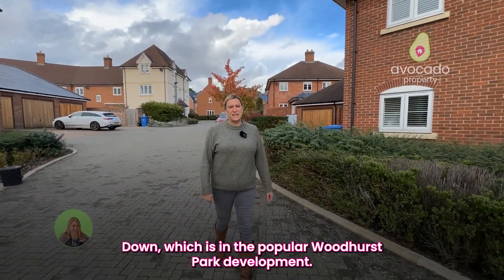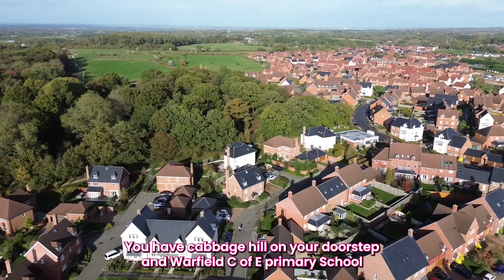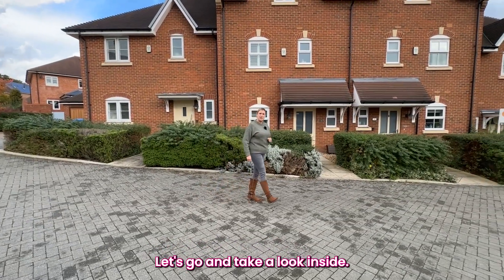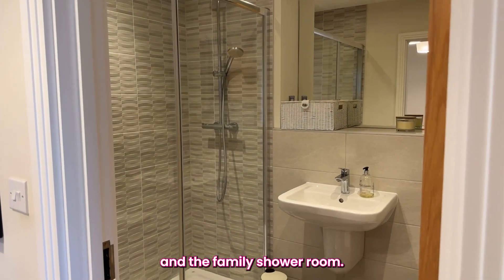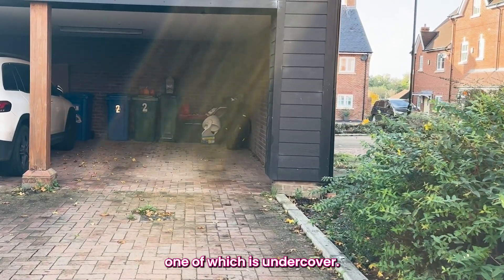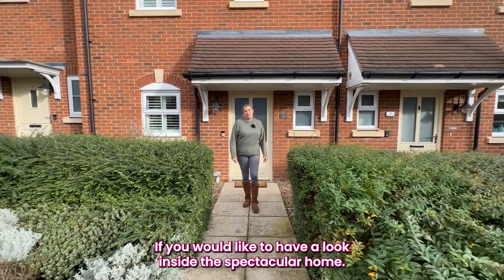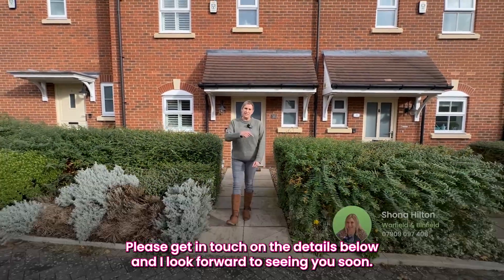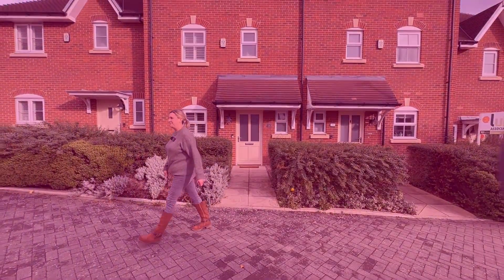Four Bedroom Beauty in the Heart of Warfield ❤️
📍Teasel Down

A beautifully presented four bedroom home available for you to view now! Located in the popular Woodhurst Park Development in Warfield, this home is ideally situated for local amenities, Warfield C of E Primary School and green spaces galore 🌳

🏡 Town House Over Three Floors
🛏️ Four Bedrooms
🛁 Three Bathrooms
🍽️ Open Plan Ground Floor Ideal for Entertaining
🛋️ Separate Living Room
🪴 Private Low Maintenance Garden
❤️ It's been an amazing family home for the current owners and they can't wait for you to see it!

🫵🏻 To book YOUR viewing, get in touch now

🔍  Looking to get a price for your home? Use this handy link 👇🏻

🏃‍♀️  In a hurry? Use this link for a 30 second property valuation 👇🏻